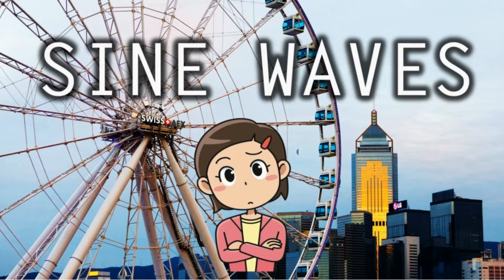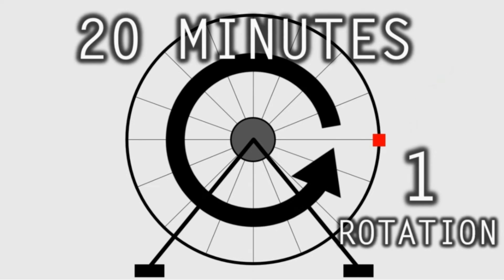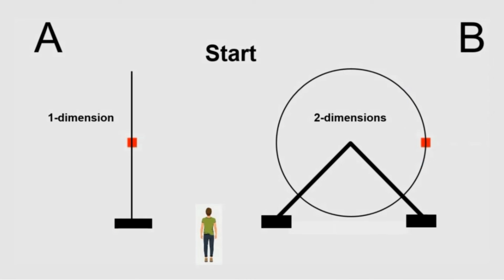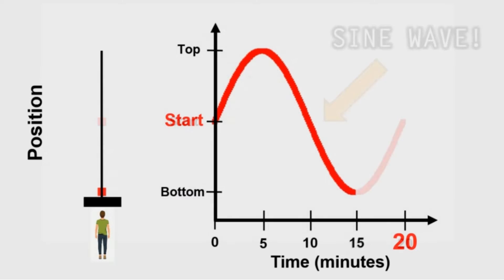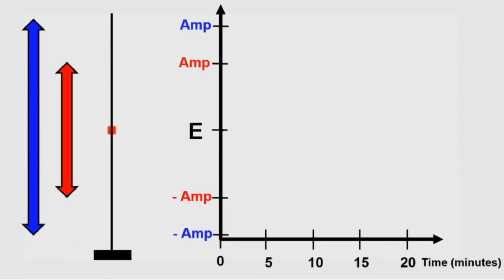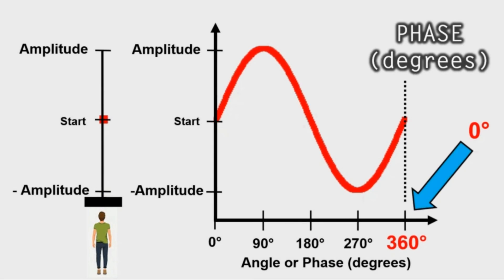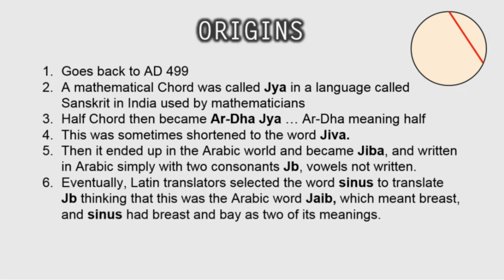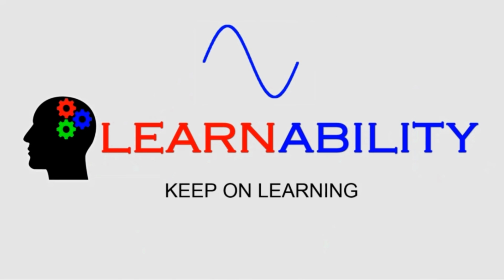Sine Wave | Simple Explanation on a Giant or Ferris Wheel | Trigonometry | Learnability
Learn the fundamentals of a Sine Wave! It is extensively used in physics, engineering, mathematics, and countless other fields. A giant or Ferris wheel is used as an analogy to explain the concept. A sine wave can be just visualized as the vertical component of a simple circular motion. It's plotted as position vs time or angle as the giant wheel rotates.

High school and undergraduate physics, math, and other sciences may benefit from learning fundamentals of this very useful waveform

The Origin of the word "Sine" is also discussed.

The complement to the Sine wave is a Cosine wave which is also hinted upon at the end of the video (horizontal motion of the giant wheel). Finally, check your understanding of a Sine wave's amplitude and oscillations with a question at the end of the video.

Answer to the question at the end of the video:
A) Both giant wheels (red and blue) are rotating at the same speed. The difference is that 2 rotations are shown for the blue wheel if you look at the time axis carefully.
B) Both giant wheels are the same size. Look at the amplitude on the vertical motion. It's +200 and -200 feet, so both giant wheels are 400 ft in diameter. (which by the way, is very close to the height of the London Eye Giant Wheel. The Hong Kong Observation Wheel is half that diameter, around 200 feet, so an amplitude of 100 feet from start)